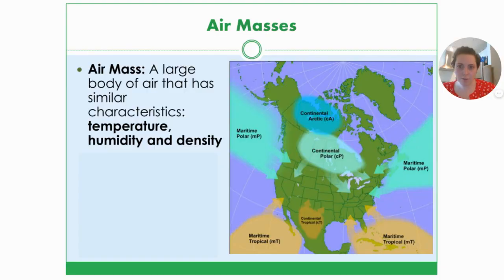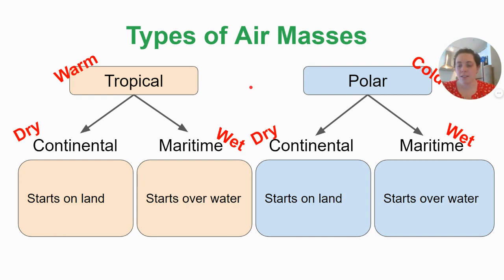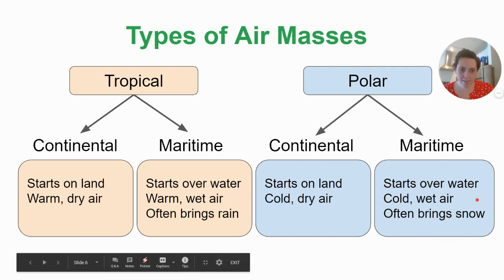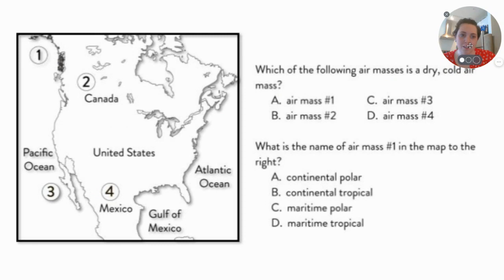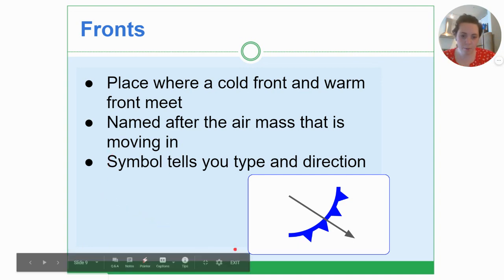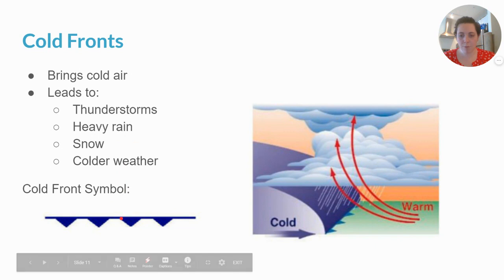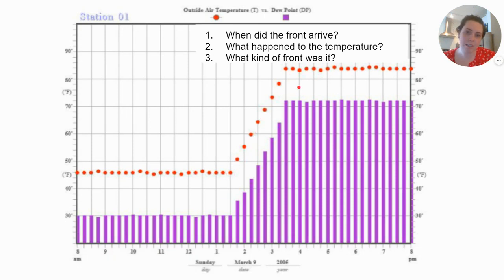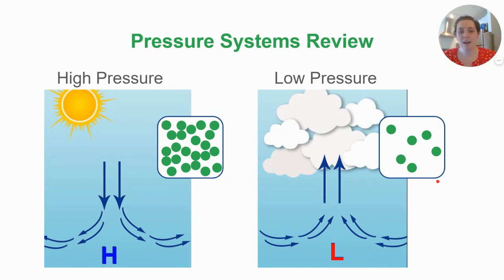Air Masses and Fronts Notes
Let's talk about the 4 types of air masses and 3 types of fronts! Make sure to have the notes up while you watch to fill in the blanks.